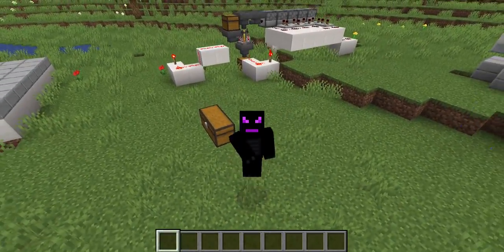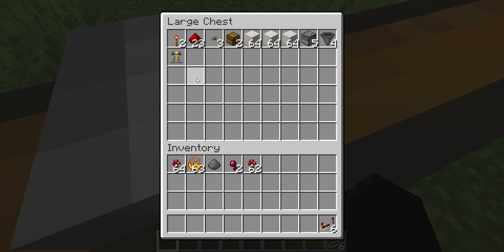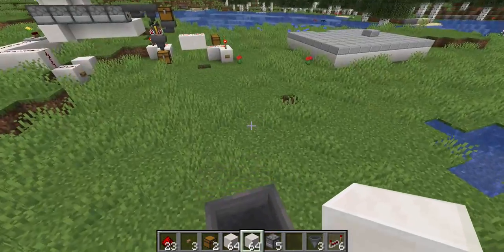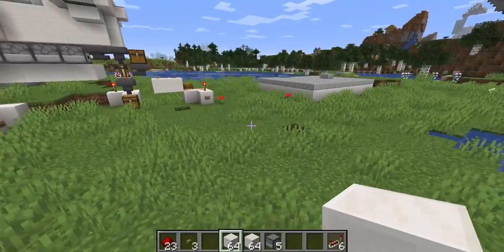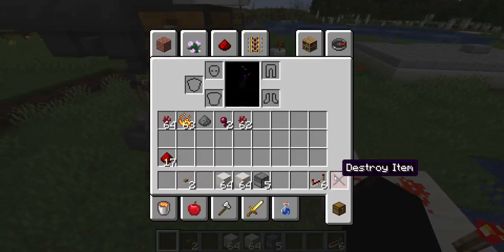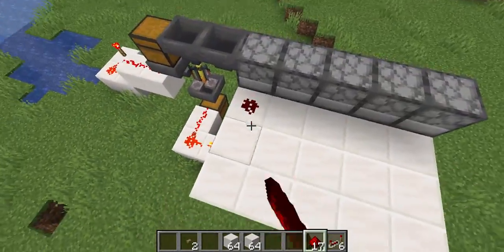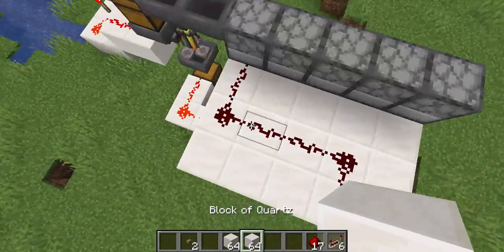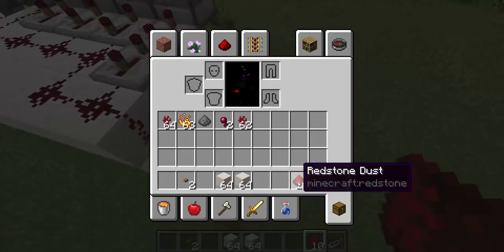Semi-automatic brewing farm (kinda bad)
This is my first tutorial and I hope you all enjoy it! :D